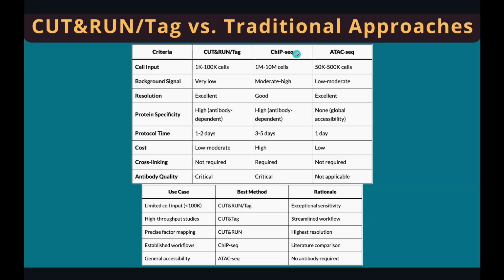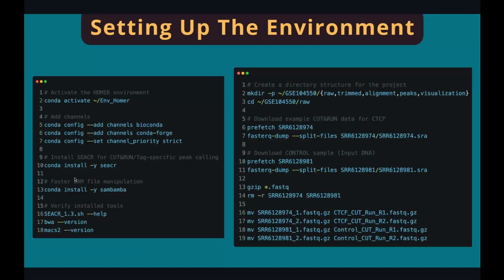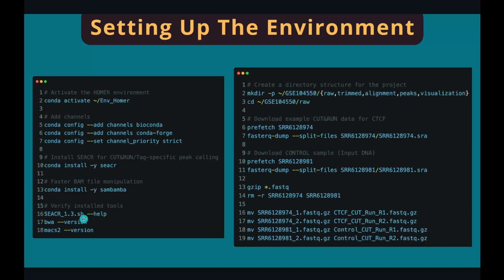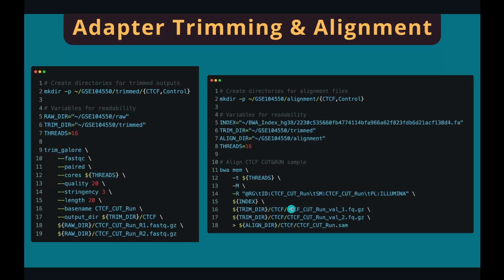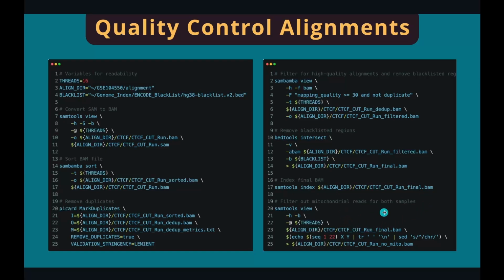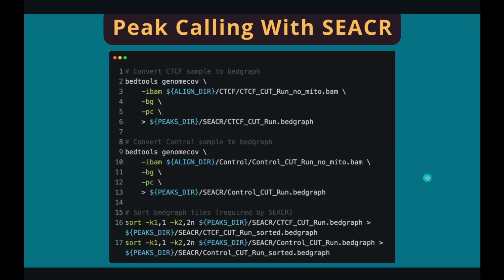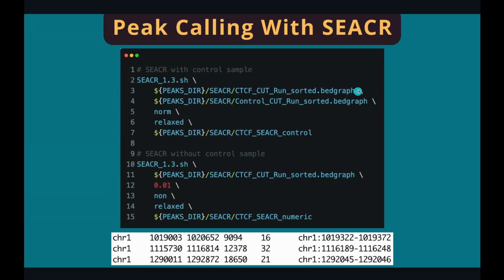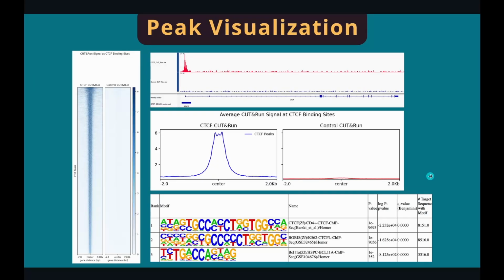CUT&RUN/Tag Analysis: FASTQ to Peaks with MACS2 & SEACR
Master CUT&RUN and CUT&Tag chromatin profiling: analyze protein-DNA interactions with 100x fewer cells than ChIP-seq using MACS2 and SEACR peak callers for high-precision, low-background binding site mapping.

⏱️ TIMESTAMPS:
0:00 - Introduction to CUT&RUN/Tag Technology & Advantages
1:28 - Compare CUT&RUN/Tag vs ChIP-seq & ATAC-seq Methods
2:22 - Set Up Environment & Download Example CTCF Data
3:12 - Trim Adapters with Trim Galore & Align with BWA
3:43 - Quality Control: Filter Alignments & Remove Mitochondrial Reads
4:30 - Call Narrow Peaks with MACS2
4:46 - Call Peaks with SEACR (CUT&RUN-Specific Tool)
5:40 - Annotate Peaks with HOMER & Gene Ontology
6:08 - Visualize Peaks: BigWig Tracks, Heatmaps & Motif Analysis

🔬 WHAT YOU'LL LEARN:
✅ Understand CUT&RUN vs CUT&Tag differences
✅ Process paired-end sequencing data with quality control
✅ Remove mitochondrial contamination (critical for CUT&RUN/Tag)
✅ Call peaks with both MACS2 and SEACR
✅ Compare peak calling strategies with/without controls
✅ Annotate peaks and discover DNA motifs
✅ Create publication-quality visualizations

🧬 KEY ADVANTAGES OVER ChIP-SEQ:
- 100-1000x fewer cells required (1K-100K vs 1M-10M)
- No cross-linking or sonication needed
- Minimal background noise from targeted cleavage
- Faster protocol (1-2 days vs 3-5 days)
- Lower cost and simpler workflow
- Better resolution at binding sites

⚠️ CRITICAL STEPS:
- Remove mitochondrial reads (often greater than 50% in CUT&RUN/Tag)
- Use SEACR for low-background data optimization
- Apply proper filtering (MAPQ ≥30, remove duplicates)
- Compare MACS2 and SEACR results for validation

🛠️ TOOLS COVERED:
Trim Galore, BWA, SAMtools, MACS2, SEACR (CUT&RUN-specific), HOMER annotation, deepTools visualization, bedtools

📁 BEST PRACTICES:
- Use normalized control samples with SEACR
- Filter blacklisted genomic regions
- Validate with motif analysis
- Create both bigWig and heatmap visualizations
- Check fragment size distribution for quality